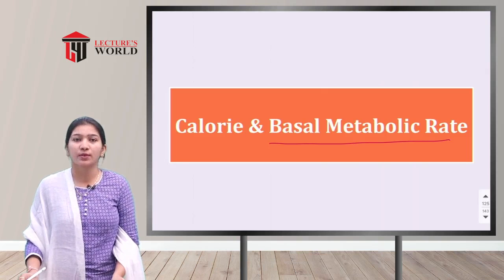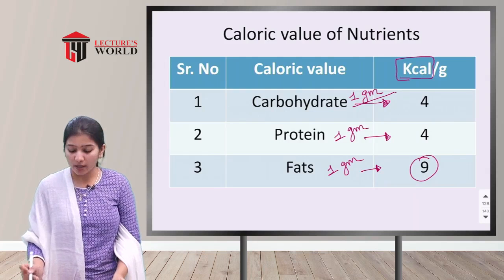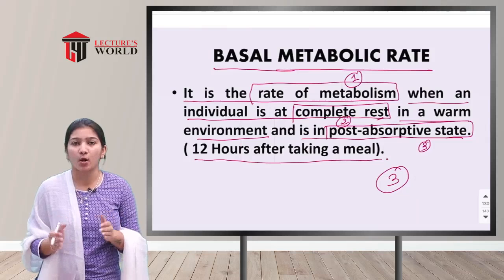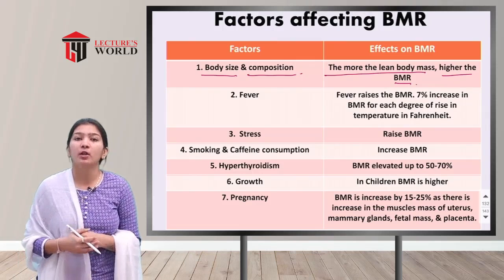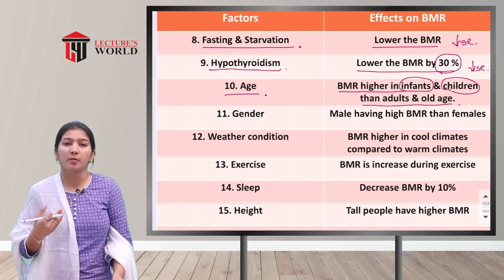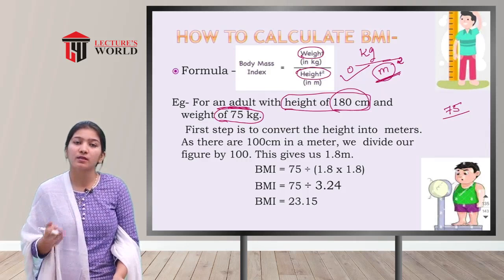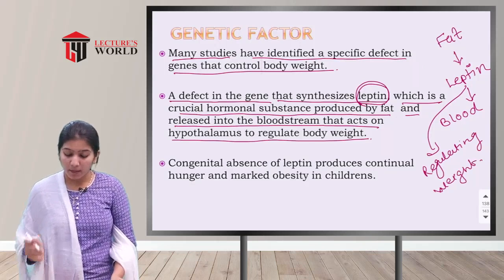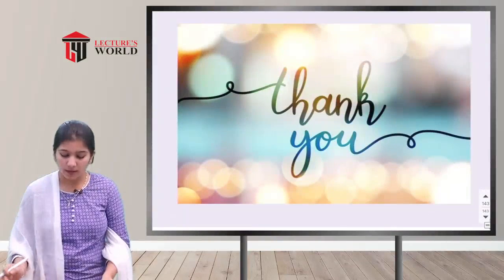Bsc Nursing 1st Year - Nutrition - Introduction Calorie & Bmr